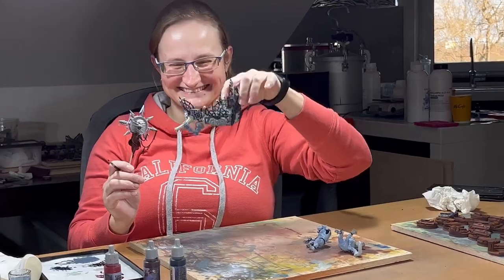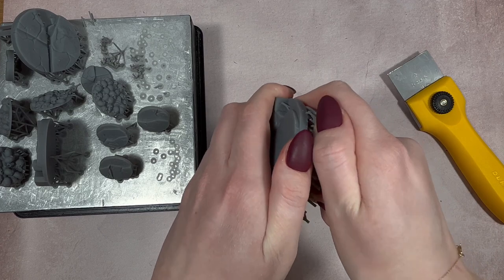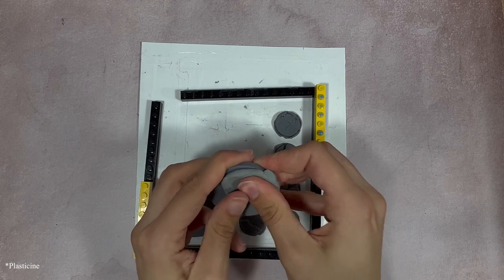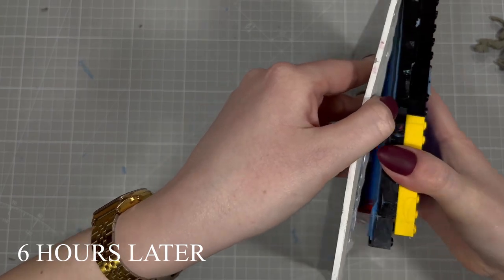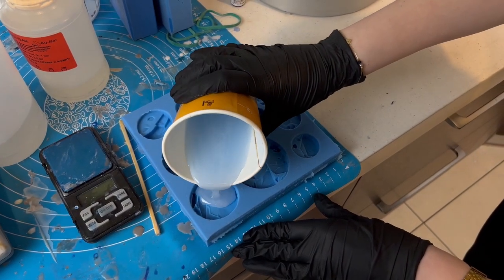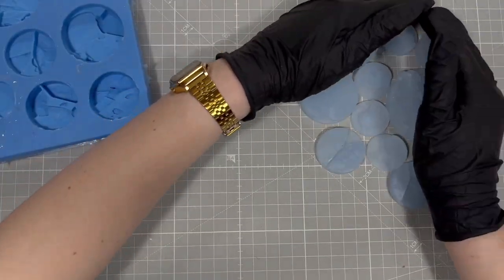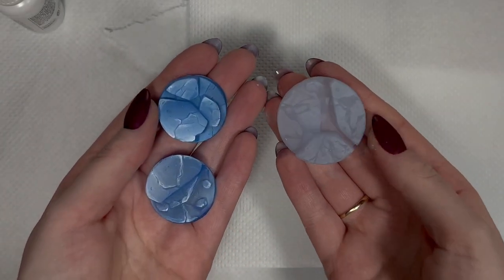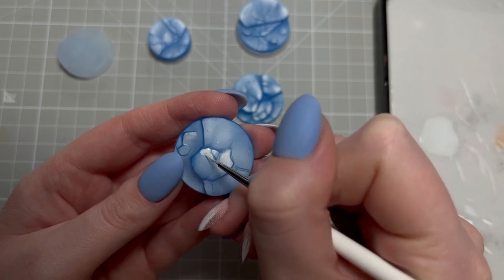How to paint Tau ice bases?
New video every two weeks.Share with friends, help us grow 😊.

Bases STL:
Txarli Factory FROZEN bases (bases were rescaled in z dimension, to be around 2 times higher)

Ink for color resin:
White Kamenskaya Ink A01
Blue Kamenskaya Ink petri

Ink:
Liquitex: titanium white
Liquitex: phthalocyanine blue

Paint:
- white vallejo

Primer:
- Holy charm scale 75